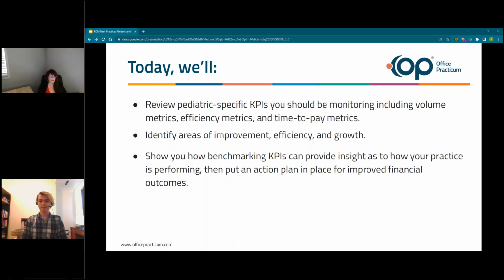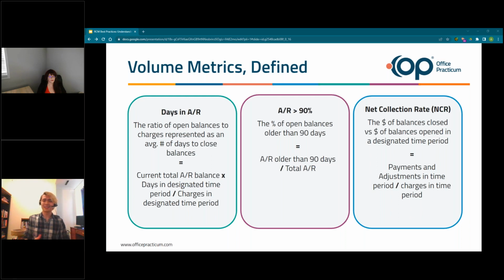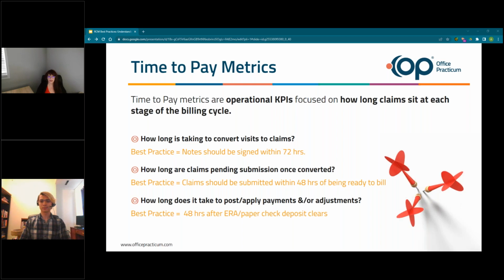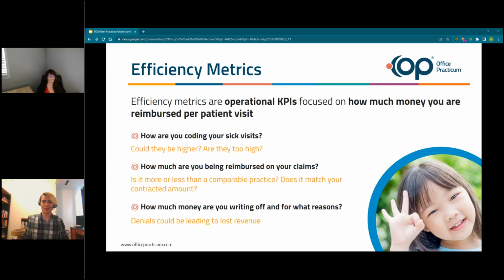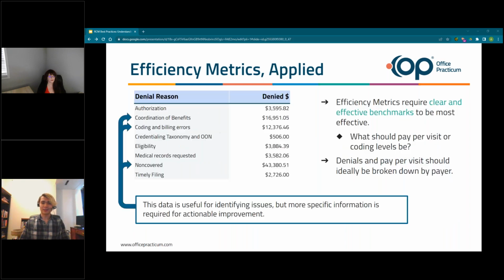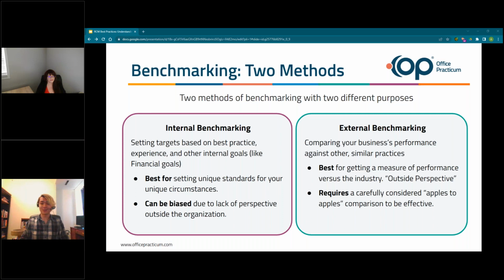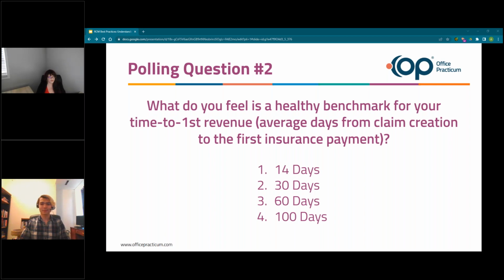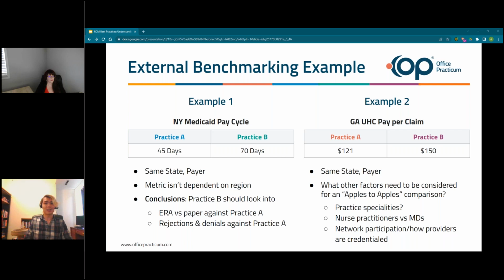RCM Best Practices: Understanding KPIs, Benchmarks, and Performance Improvement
Monitoring the health of your patients is at the heart of every pediatric practice. But how often do you think about the health of your practice? Are you using benchmarks and KPI goals to monitor your financial success? Do you know what it takes to boost cash flow in your practice? If not, you could overlook critical process issues, or worse, leave hard-earned money on the table.

Our revenue experts will:
-Review the pediatric-specific KPIs you should be monitoring including volume metrics, efficiency metrics, and time-to-pay metrics
-Identify areas of improvement, efficiency, and growth
-Show you how benchmarking KPIs can provide insight as to how your practice is performing then put an action plan in place for improved financial outcomes